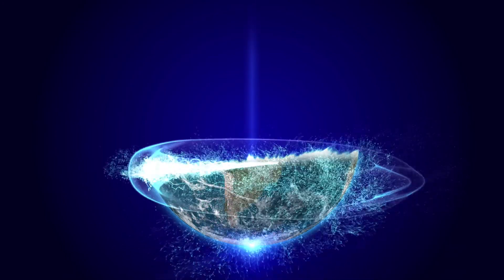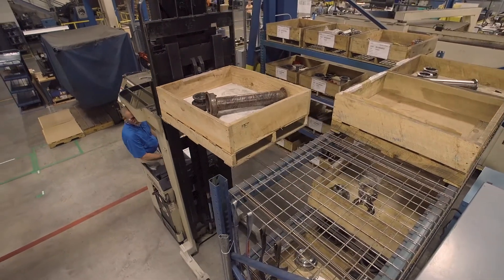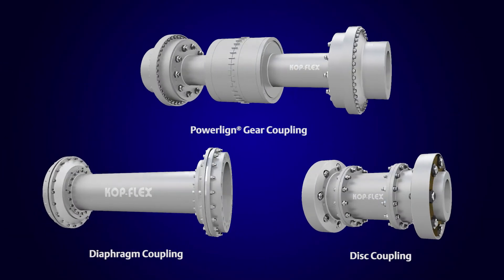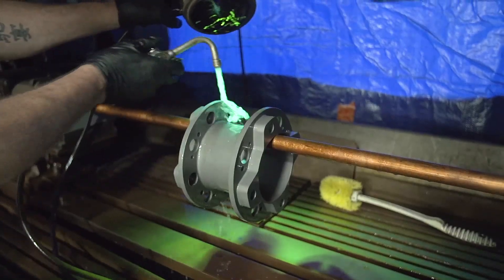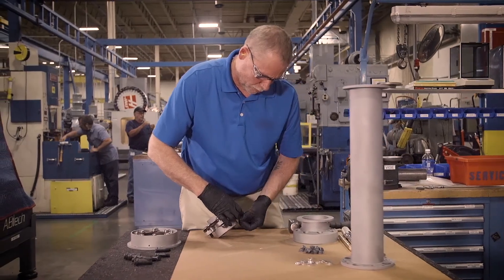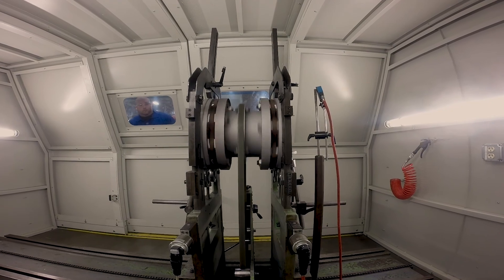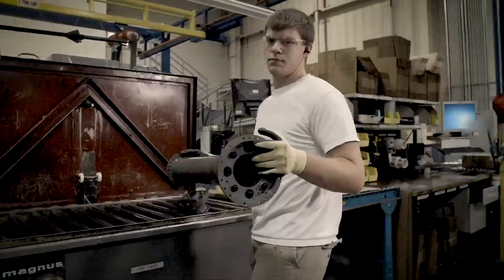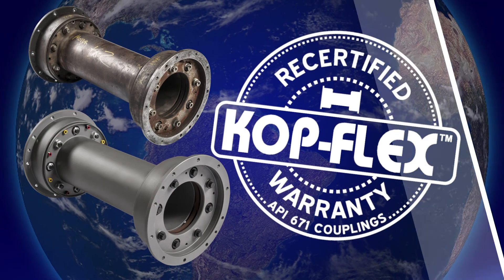Kop-Flex Couplings Repaired and Recertified API-671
Kop-Flex® couplings can be repaired and recertified to API-671 standard with new warranty - typically for 40-50% of the cost to buy new.